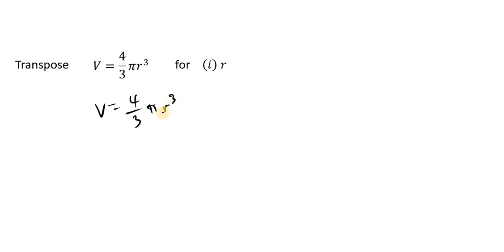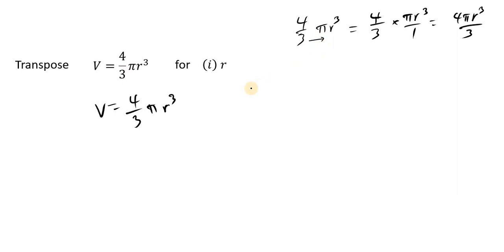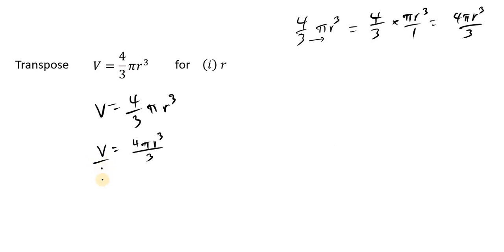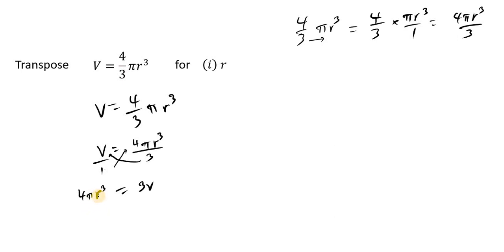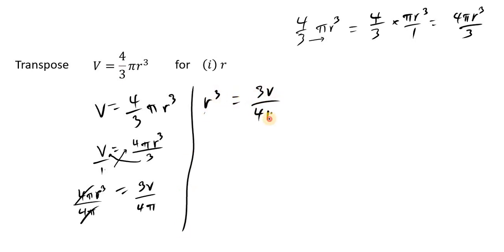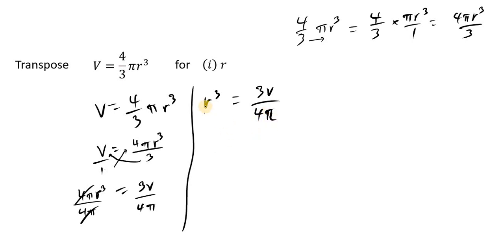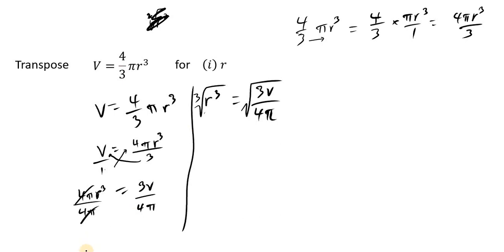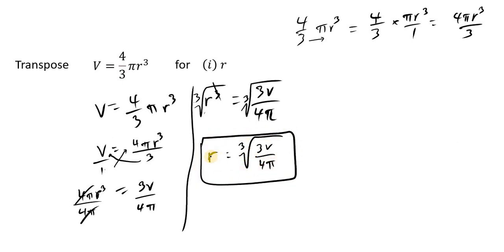Part 13 of Changing the Subject of the Formula| Transposing